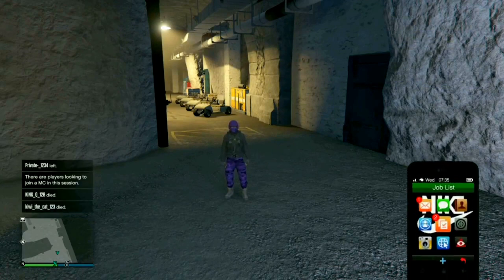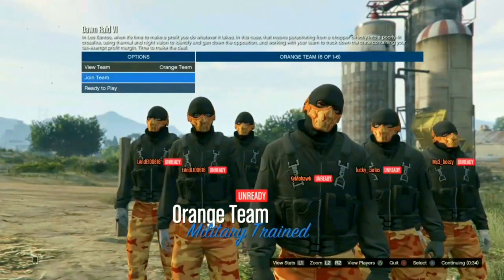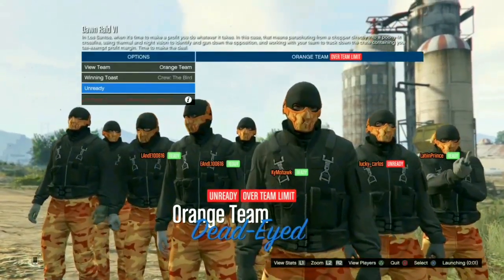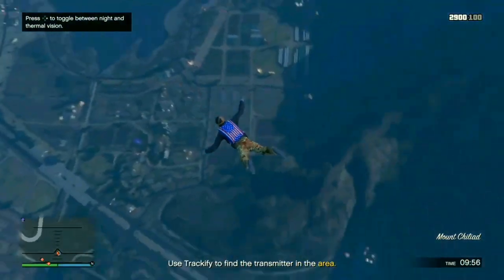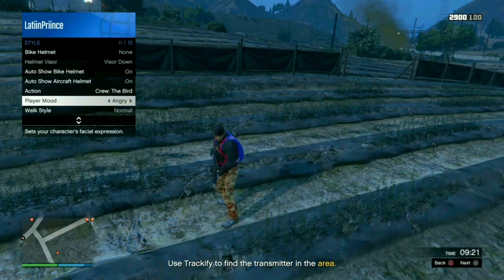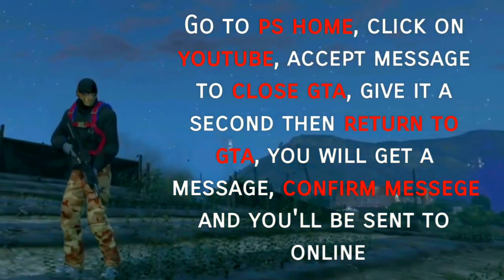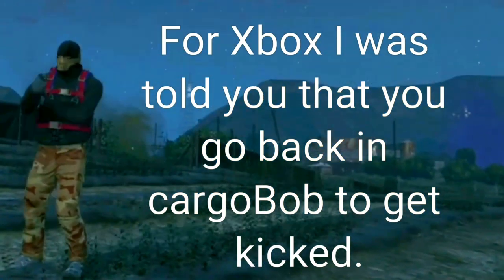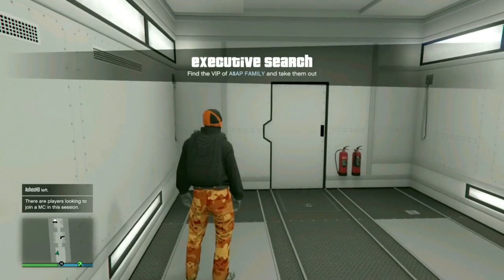Rare Ski Mask And Camo Joggers [Orange & Purple] GTA Online | Modded Outfit | Dawn Raid Glitch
READ DESCRIPTION!

►Let me know your a sub for a quicker respond.